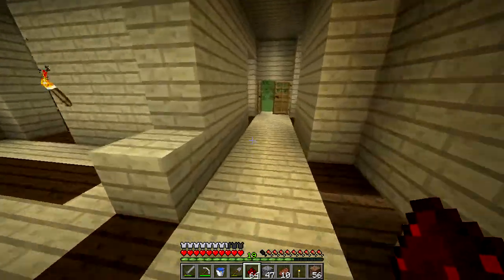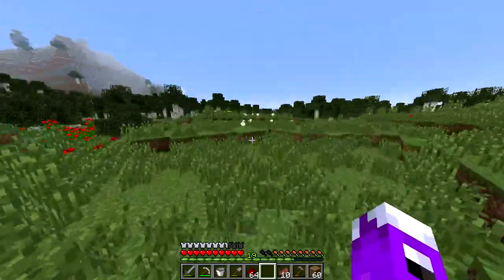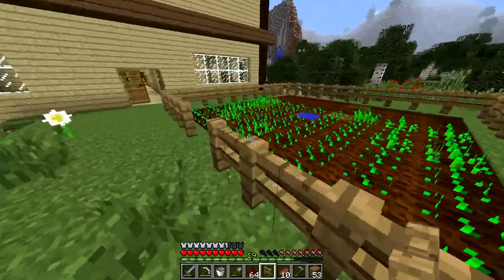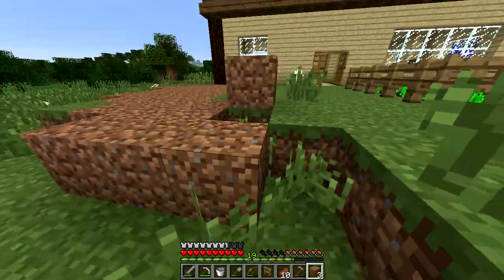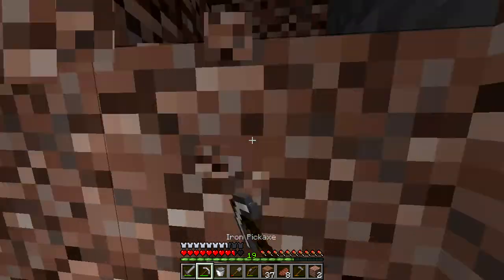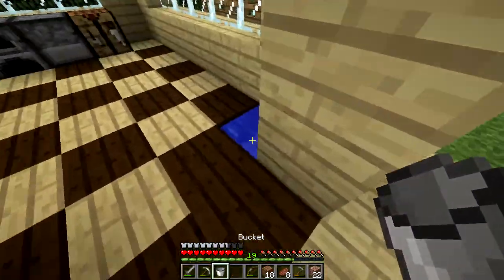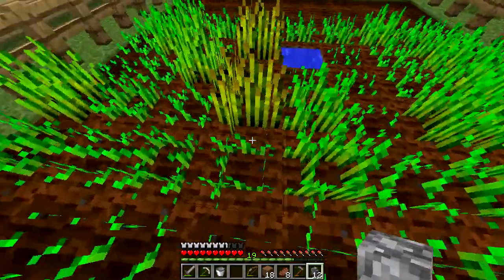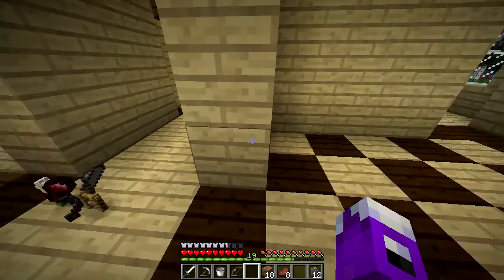Just Playing Minecraft - 2 - Here We Go Again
I thought, for some reason or another, that maybe doing an LP series would be beneficial, that it would lead to new redstone ideas. Perhaps it will, though it does show how poor I am at talking to thin air on random subjects. Perhaps I'll do more, or I'll just go back to not doing much at all :3